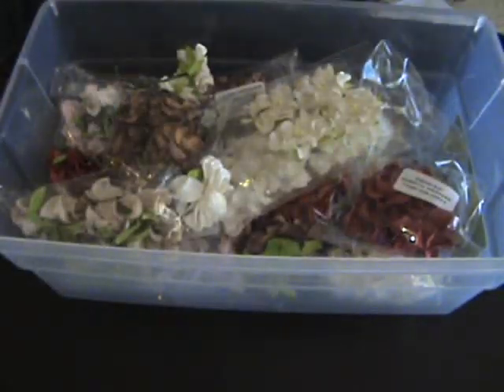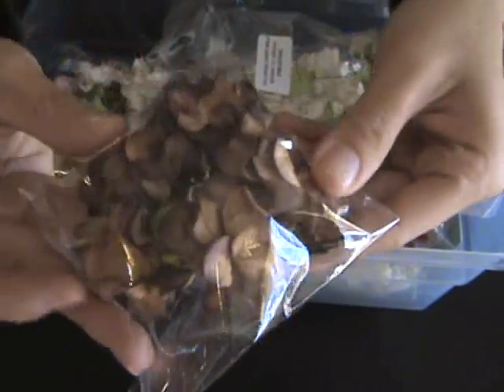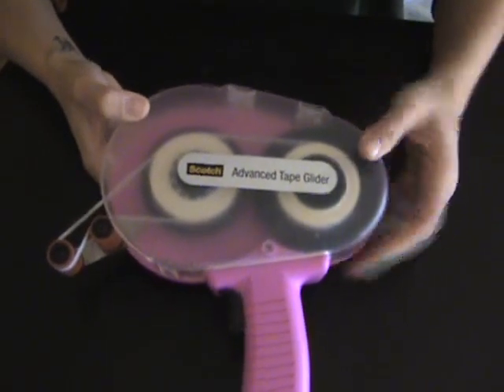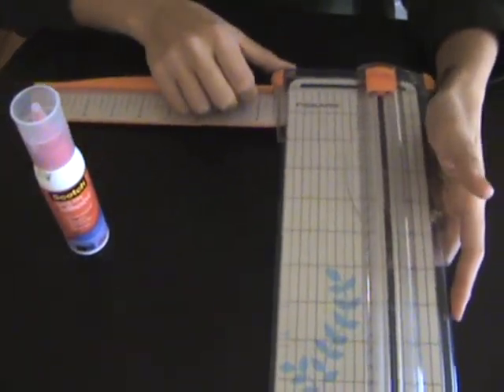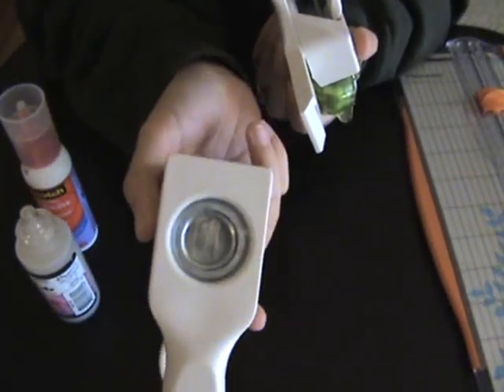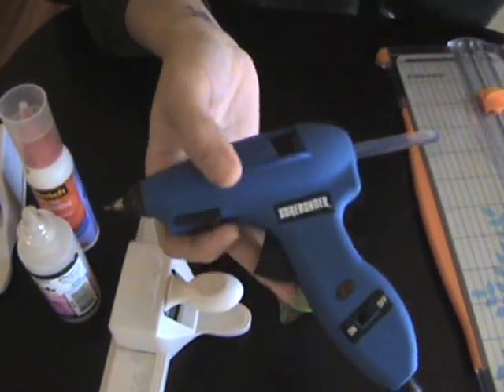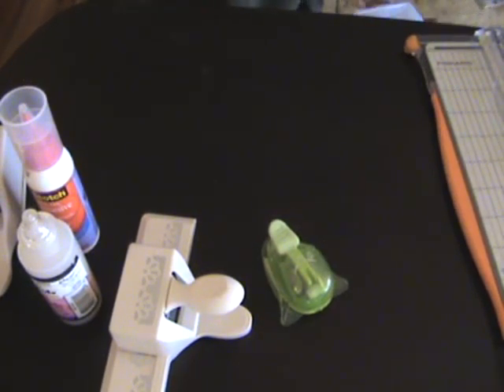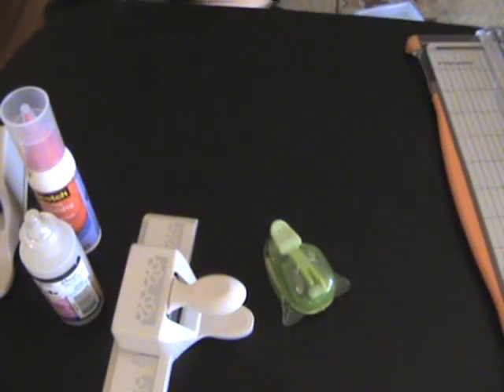Tag you're it! My favorite scrapbook goodies & tools of 2011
i tag Joanne (jhoclueless)
Leanne (luvleescrappin)
crystal (juncrys315)
karen (jbldyscrapper48)-already done
kelly (creativkelly4rmcali)-already done